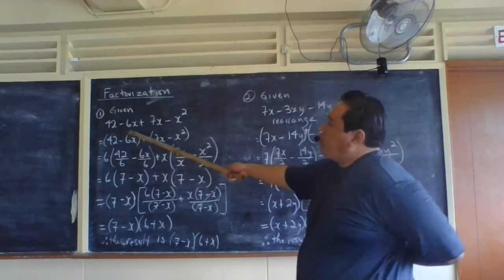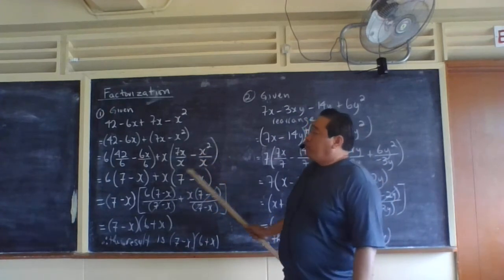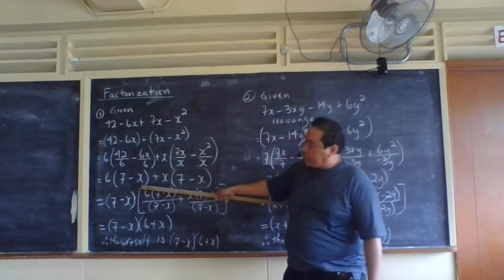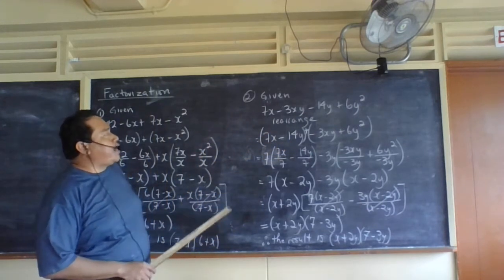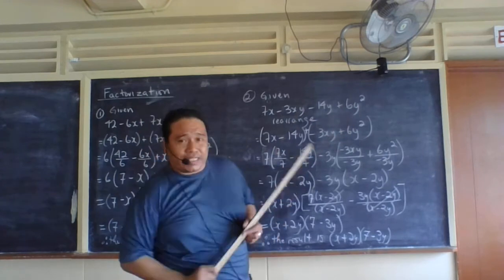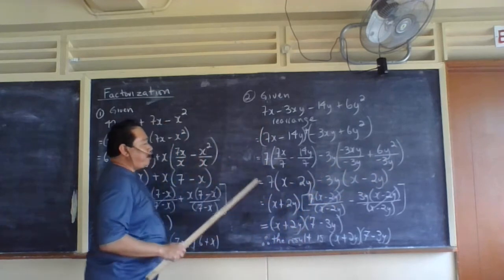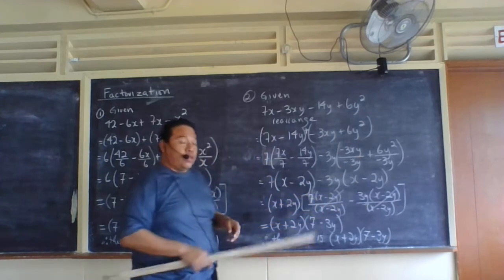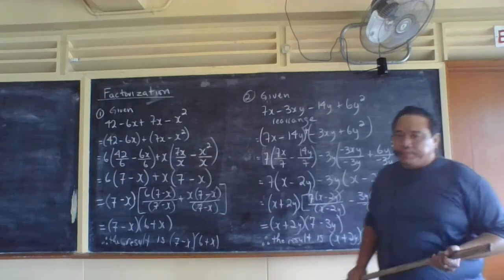Factorization by grouping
The video shows how to factorize quadratics by grouping method.